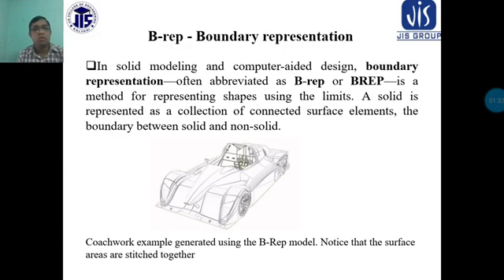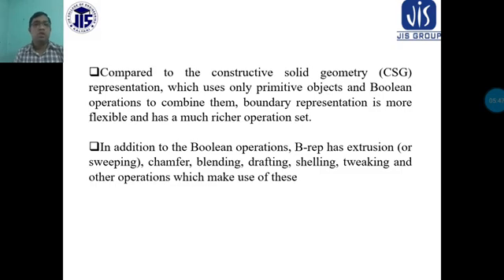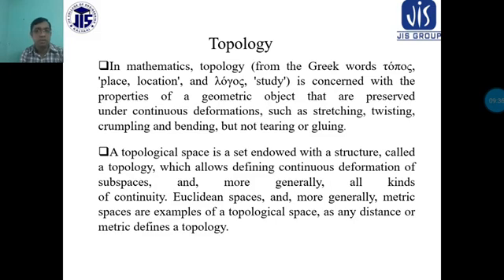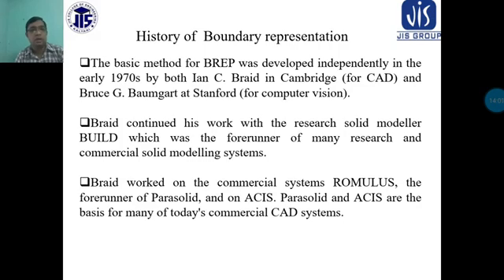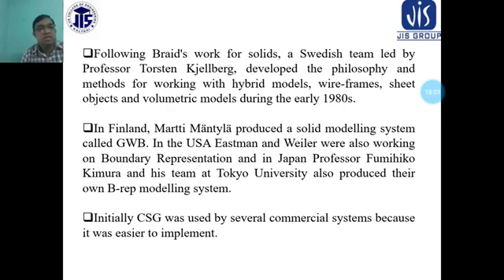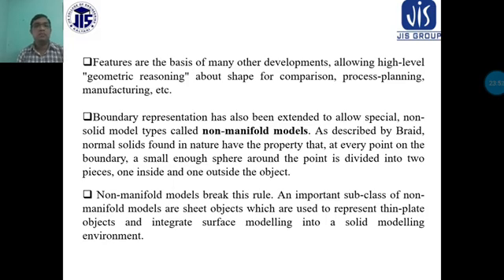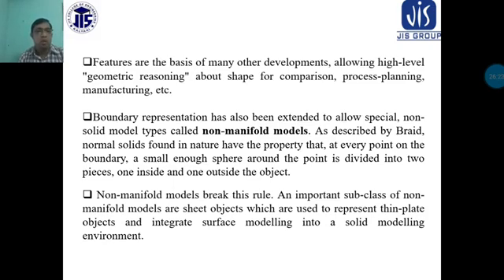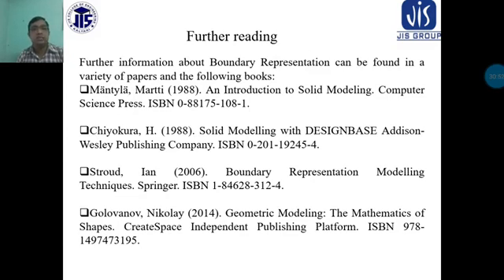L-18 I Boundary Representation I Computer Aided Design I